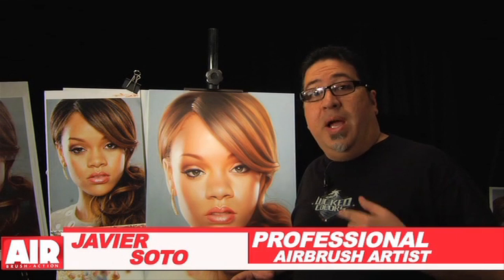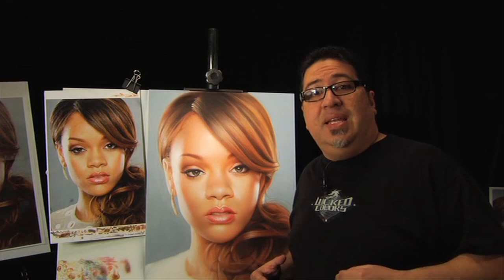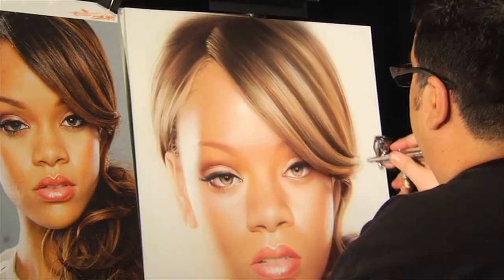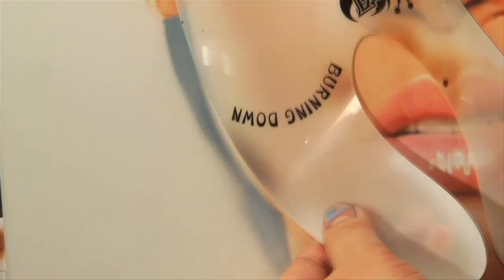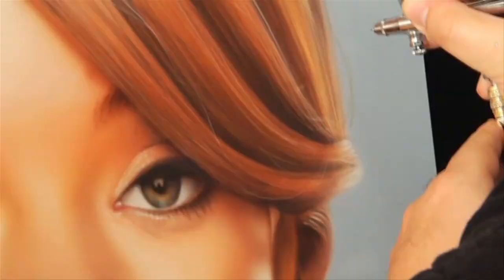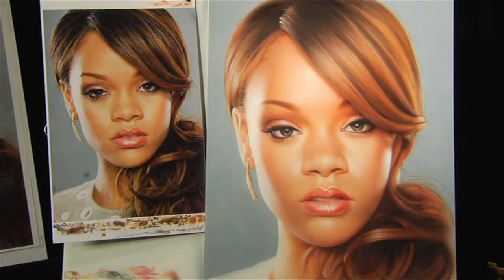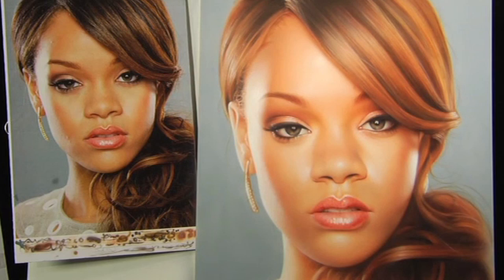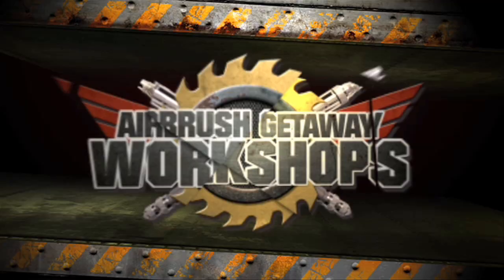Javier Soto's Power Portraits: Airbrushing Rihanna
Power Portraits, the long-awaited DVD from master portrait painter Javier Soto, includes step-by-step instruction on color theory, how to render facial features, flesh tones, troubleshooting problems such as paint settling, hot spots, blowouts, tip dry, pigment migration, puddling, and spidering, how to use an electric eraser, fiber pen, and razor knife for highlighting and detailing, how to render skin pores, the nuances of painting teeth and hair, working with cool and warm colors, how to evaluate the progress of your painting, use of the Artograph LED digital projector, use of Wicked Colors, and much more.